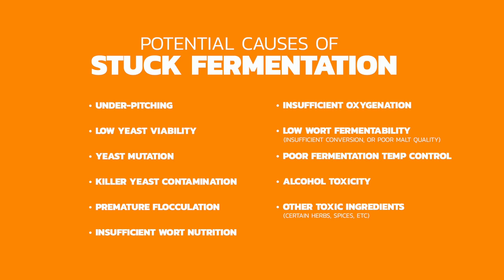No fermentation activity problem solving - How to deal with a stuck fermentation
Have you encountered a stuck fermentation? Best advise is to act quickly

There are many potential causes of a stuck fermentation and we cover some in this quick youtube video. If you need any assistance with your brews don't hesitate to get in touch with the Geterbrewed Team.

For the HOME BREWERS, we have an huge selection of the best ingredients and brewing equipment for all levels from Extract to All Grain Brewing available on our website with Express Worldwide shipping: